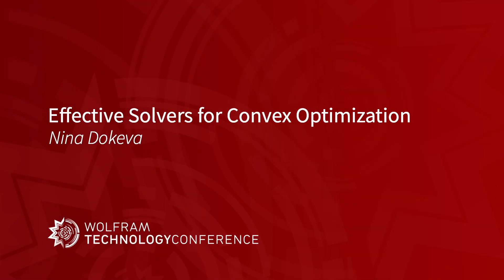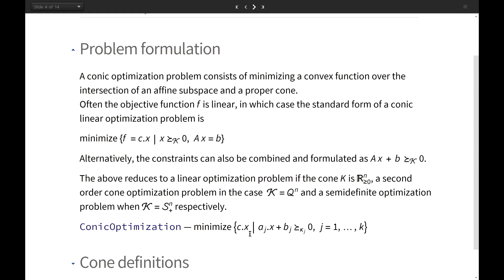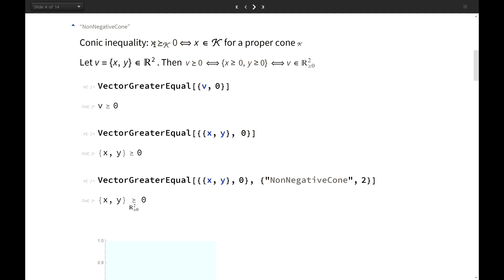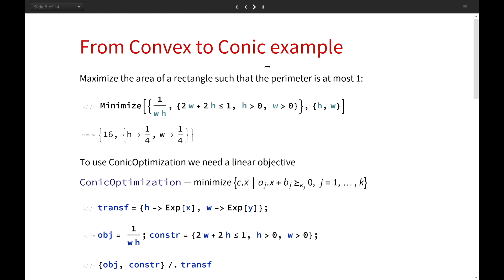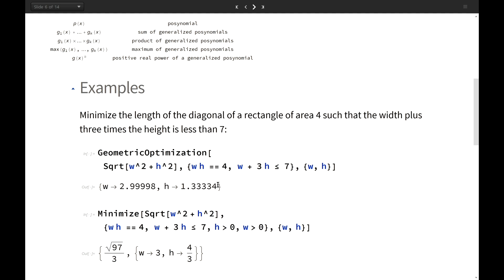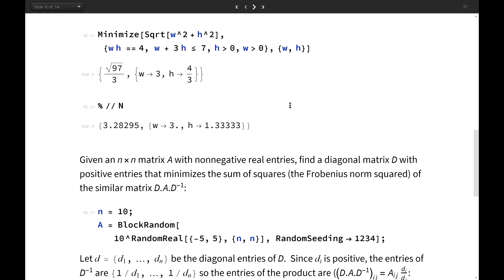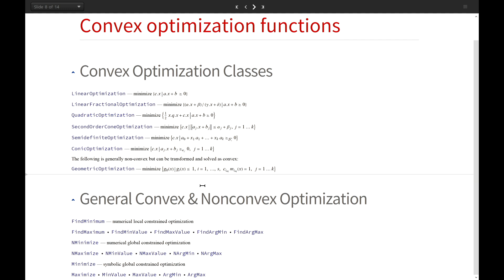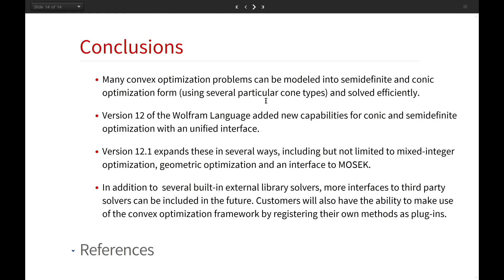Effective Solvers for Convex Optimization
Nina Dokeva